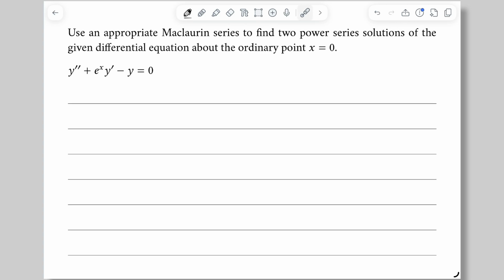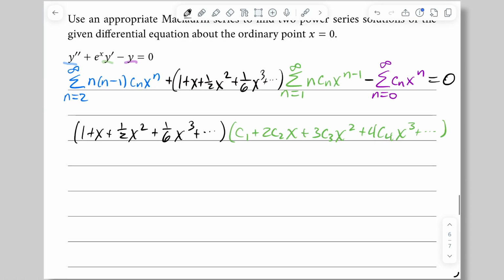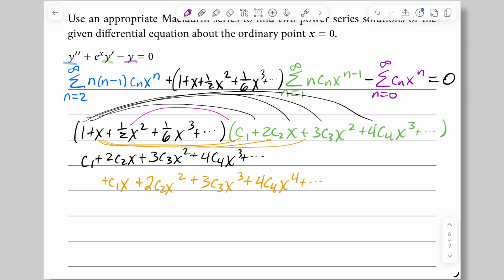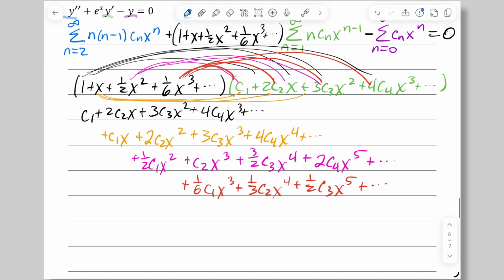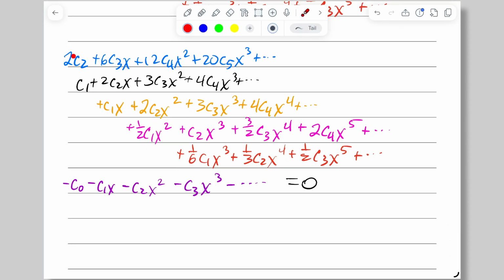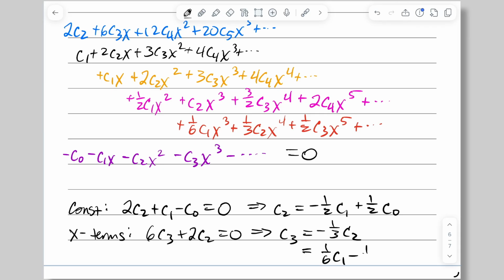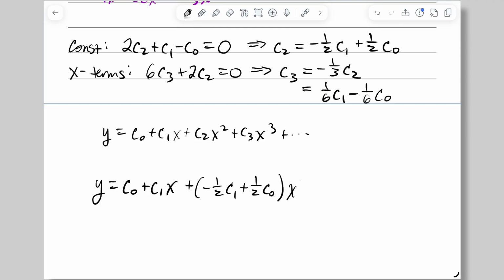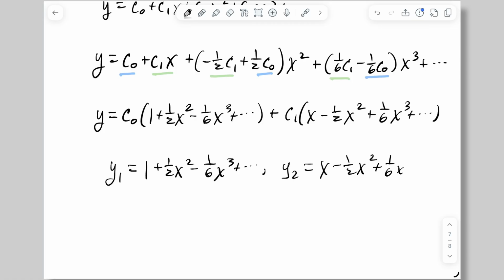Ordinary Points: Using a Maclaurin Series | Differential Equations (6.2d)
Using a Maclaurin series to find two power series solutions of a differential equation with a non-polynomial coefficient.